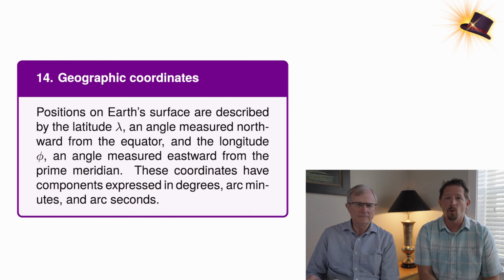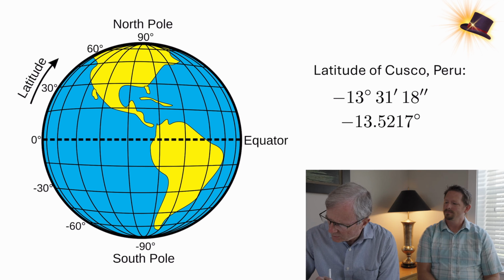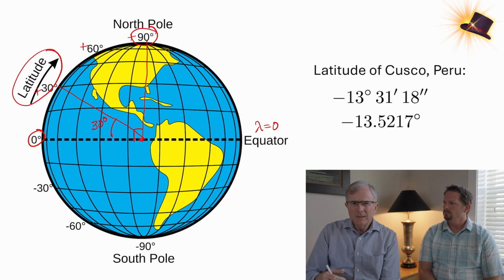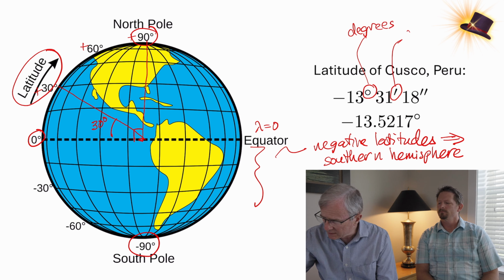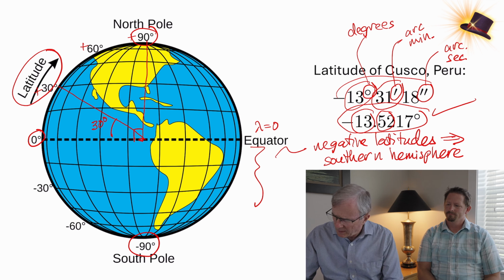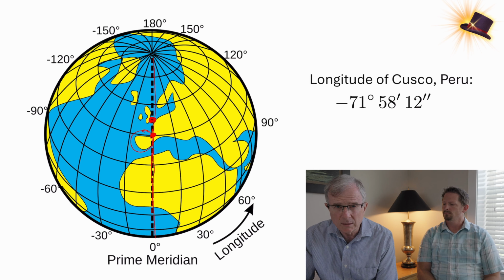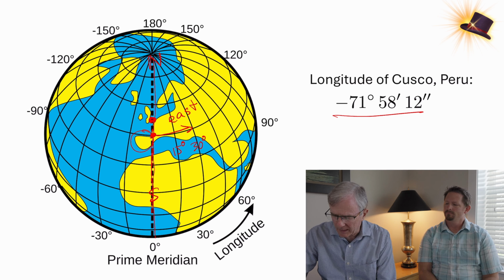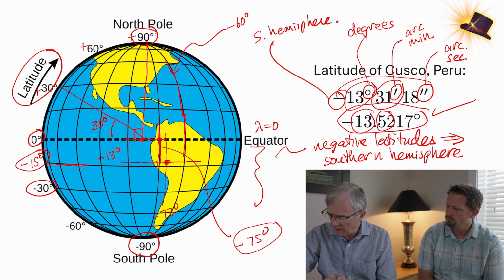Book Series 3.1: Geographic Coordinates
Where you are on Earth determines what you can see in the sky. In this video, we explain how latitude and longitude describe positions on Earth—and why every astrophotographer needs to understand them. Learn how geographic coordinates are measured and why astronomers use positive and negative angles. Using real-world examples like Cusco, Peru, this video lays the foundation for understanding which celestial objects you can see from your latitude, which is discussed in Videos 3.2 and 3.3.

The illustrations of latitude and longitude that are used in this video are courtesy Djexplo, CC0, via Wikimedia Commons. Latitude and longitude of the Earth. 2005.